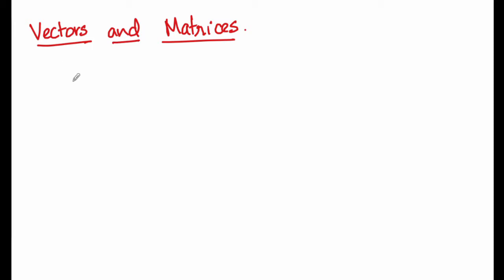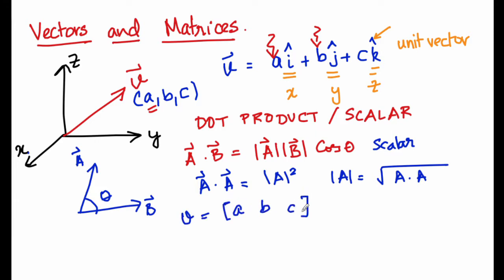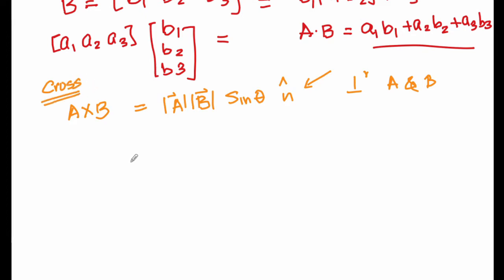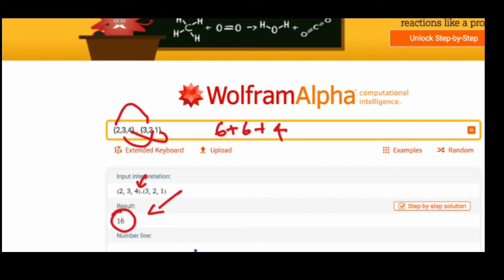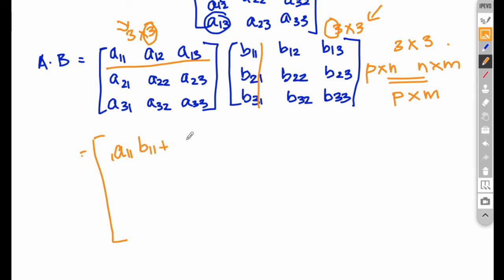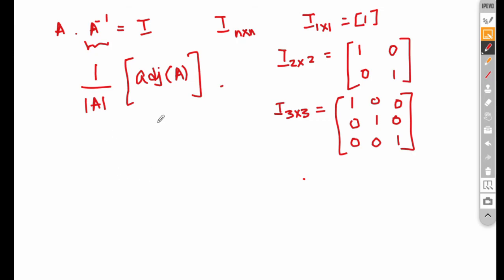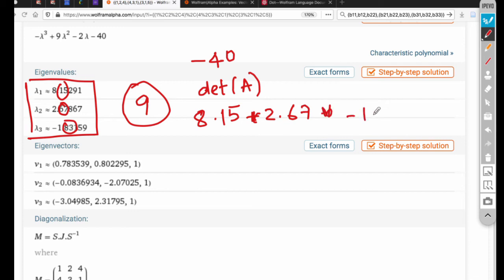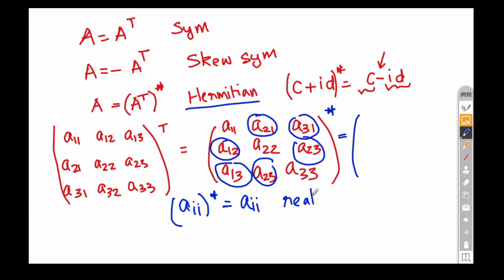Fundamentals of Solution-state NMR spectroscopy - Week 0 | Vectors and Matrices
This video briefly introduces the concepts of vectors and matrices that students should be familiar with for the NMR spectroscopy course. By no means the introduction here is comprehensive and learners are thus recommended to follow the standard textbooks.